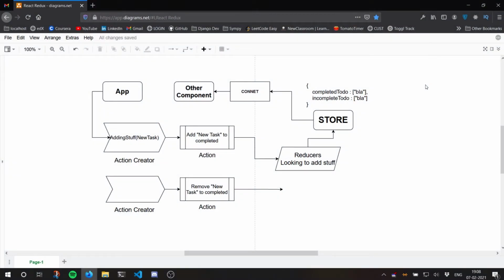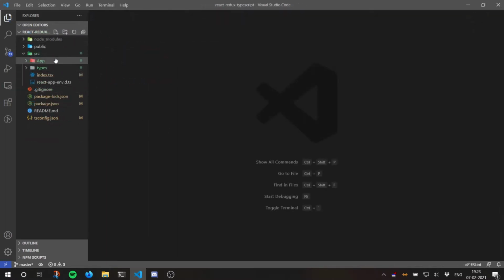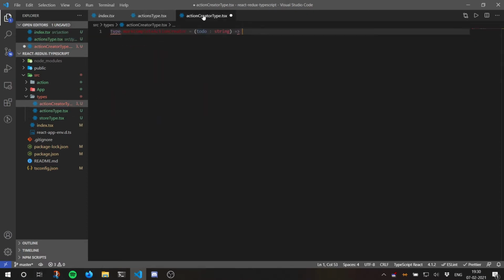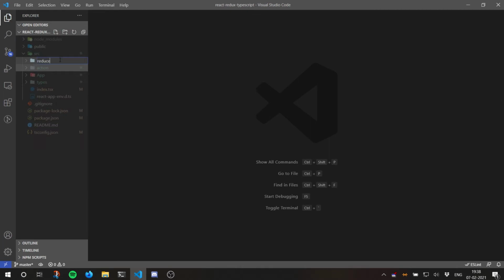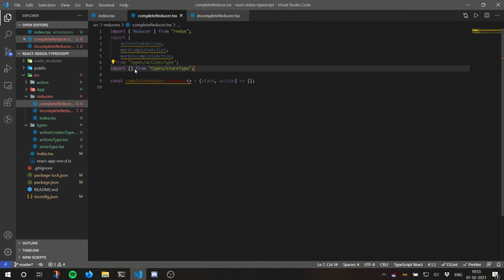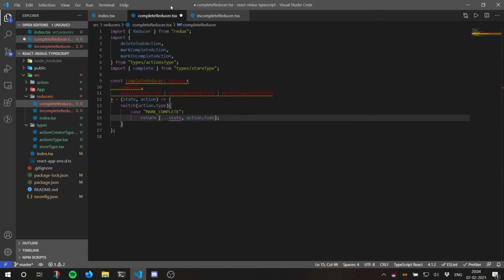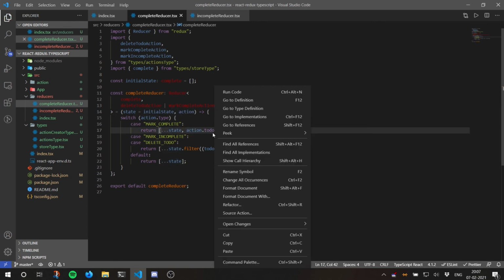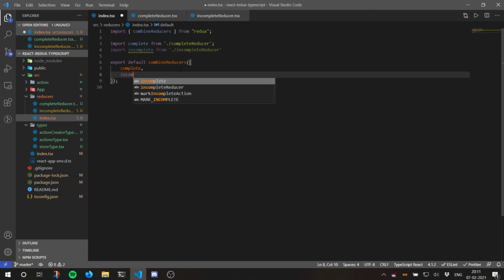React Redux Typescript 2021 | Todo App | Writing Type Definition | Part 2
Learn How To Implement React Redux using Typescript
Learn About
1) Redux State Management system
2) Interface, Type in Typescript
3) Function Types
4) Action Creators
5) Reducers
6) Action

Build a easy simple React Redux Typescript project along with learning typescript.
Start your react typescript journey now!

Learn to use React Redux more efficiently with typescript with good type safety.